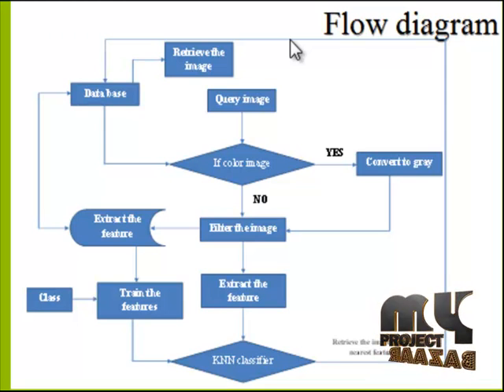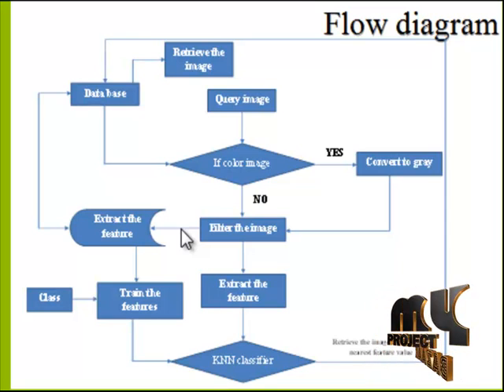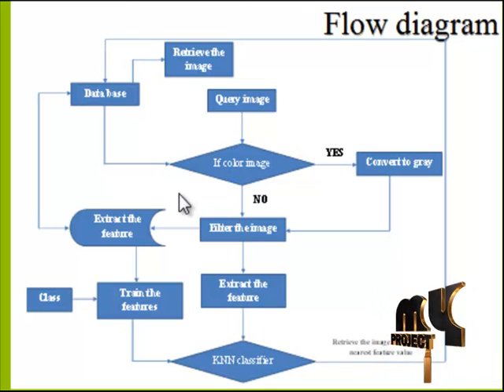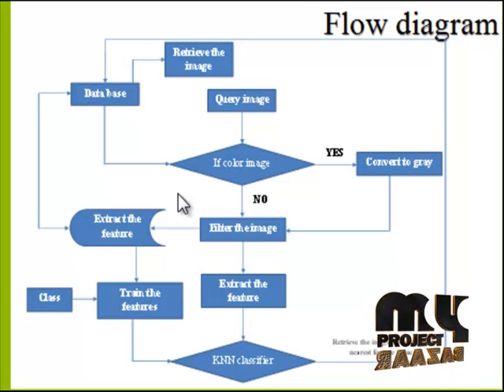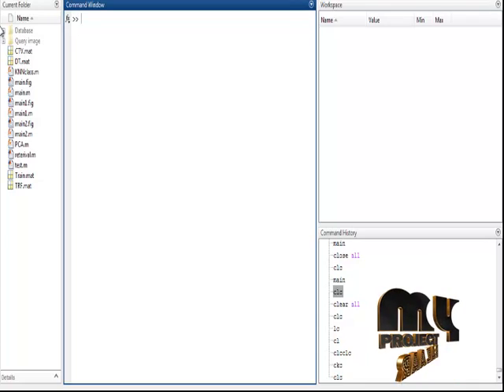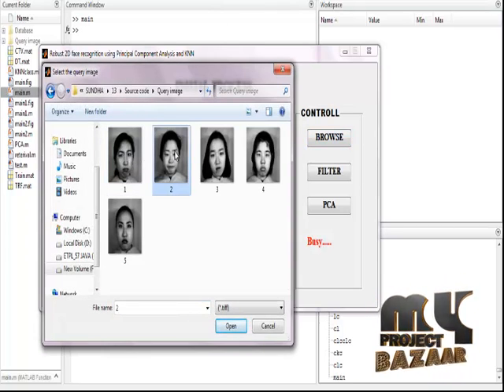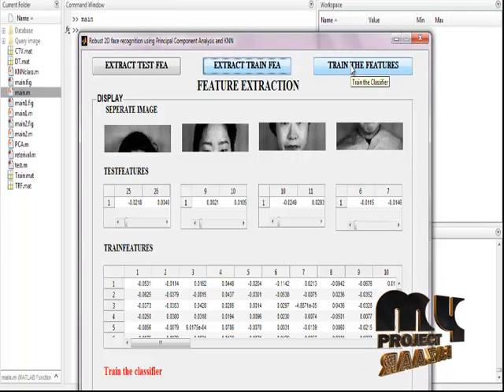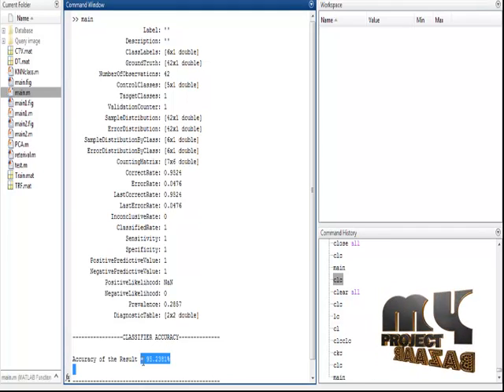Final Year Projects 2015 | Content Based Image Retrieval